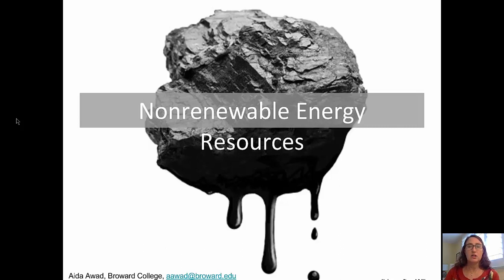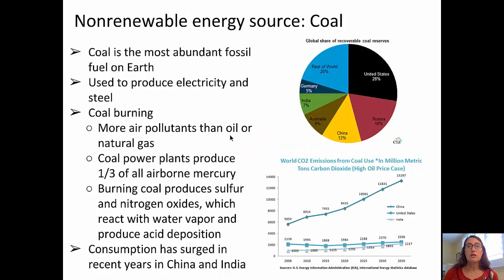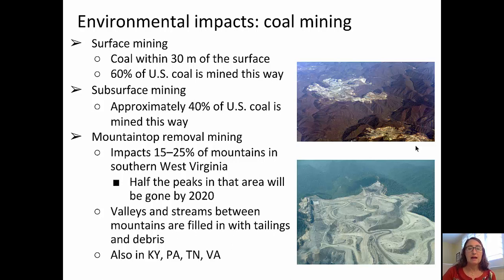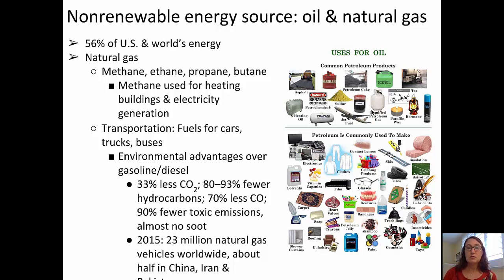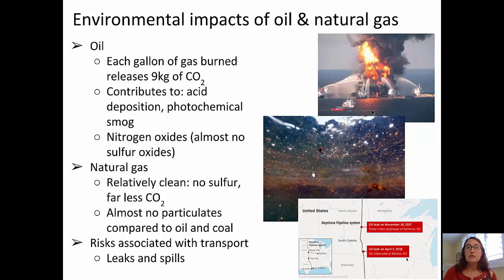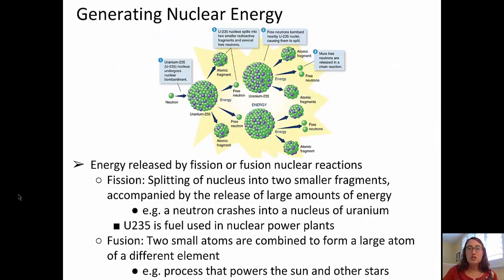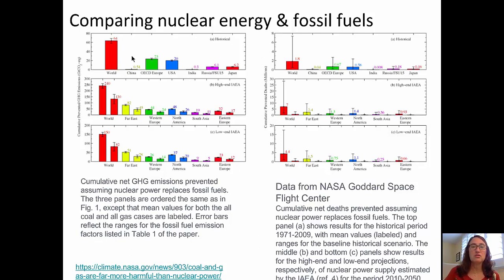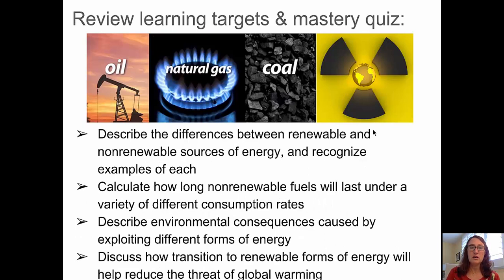Nonrenewable energy sources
Students are introduced to nonrenewable energy sources such as coal, oil, natural gas, and nuclear power in this video.